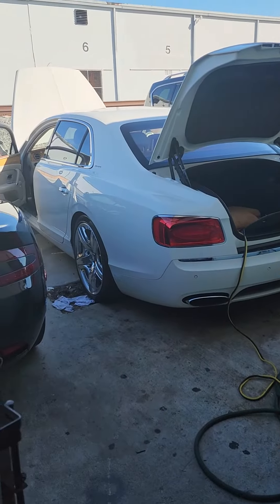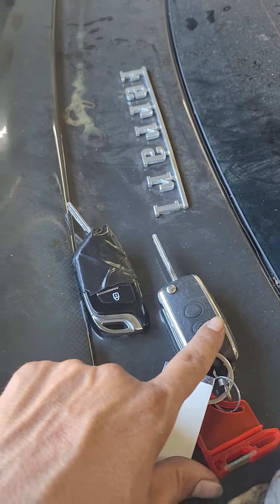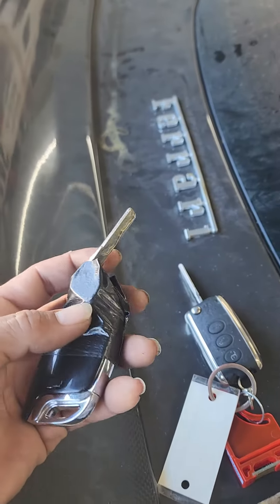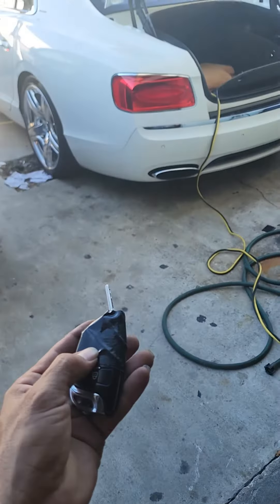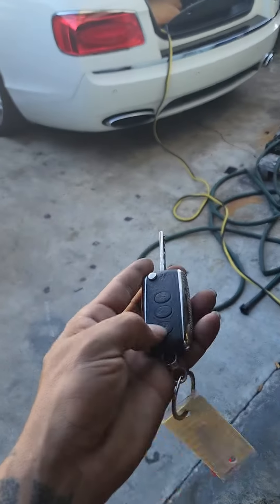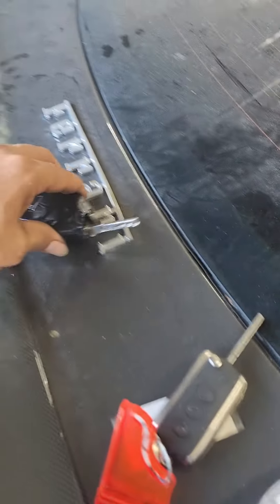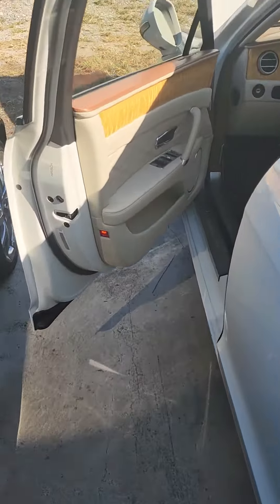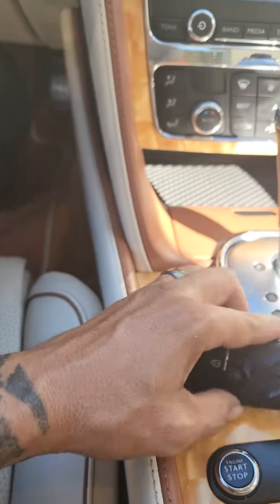2014 Bentley flying spur second key done with xhorse prox key with all functions working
2014 Bentley flying spur second key done with xhorse prox key with all functions working